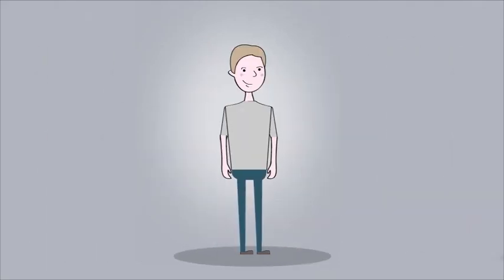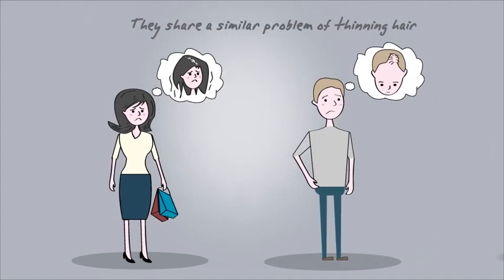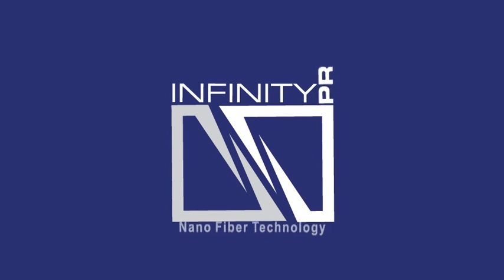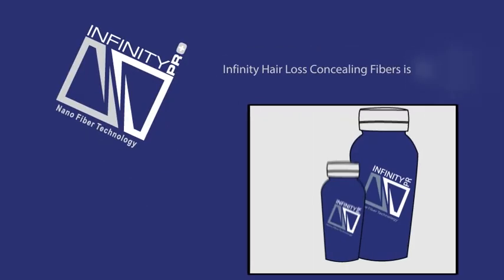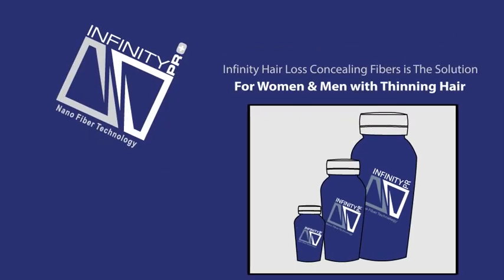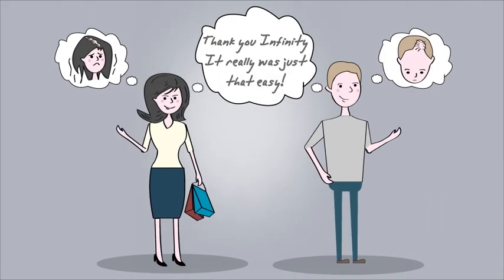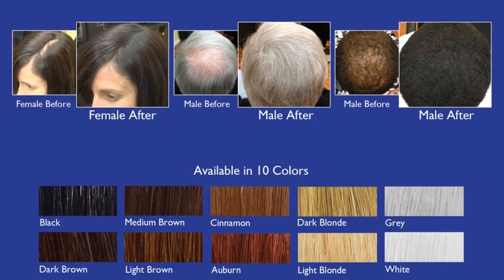Hair Building Fibers by Infinity Hair Loss Concealer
Try for FREE Hair Building Fibers from Infinity Hair Loss Concealing Fibers

See how Jane & Jake solved their thinning problems with Infinity Hair Loss Concealing Fibers. Infinity hair fibers are created for men and women experiencing thinning hair or baldness who want the illusion of a full head of hair.